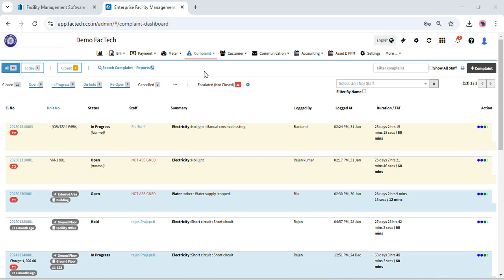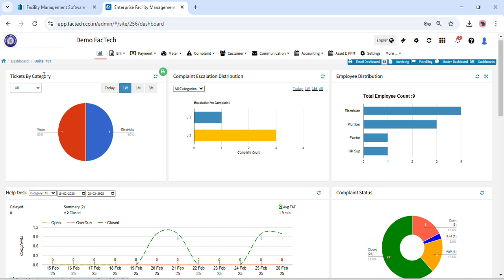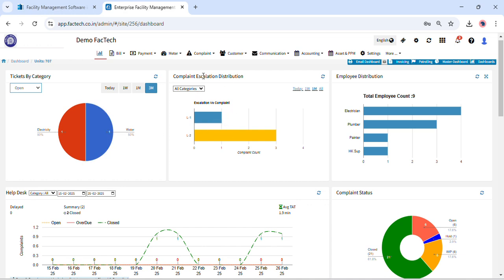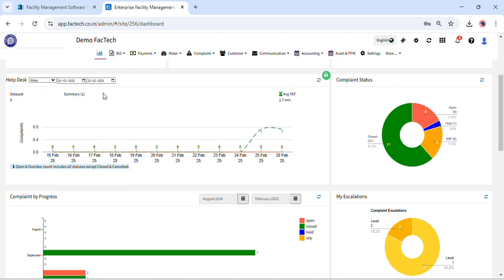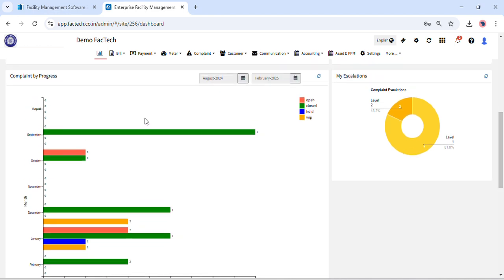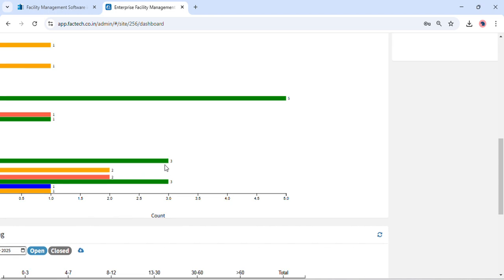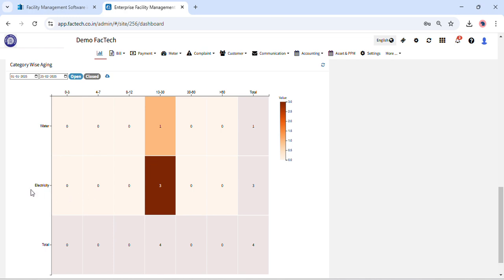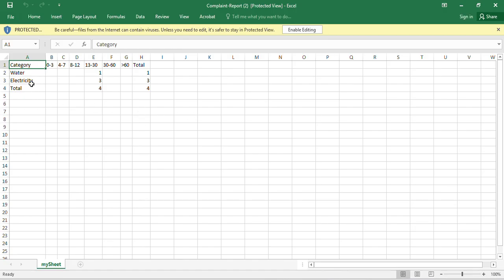Complaint Dashboard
In this video, we will track the complaints over dashboard